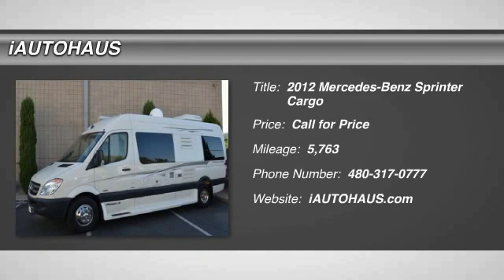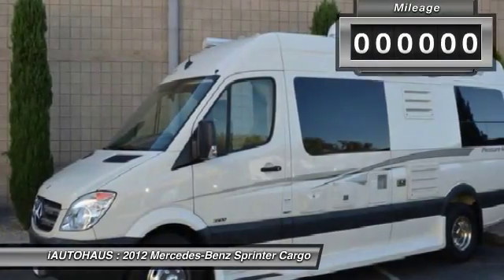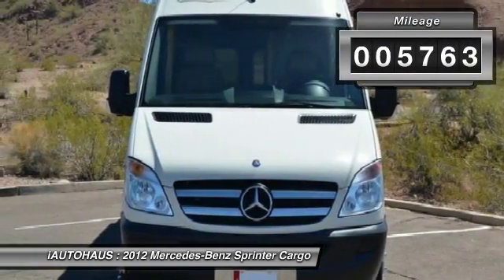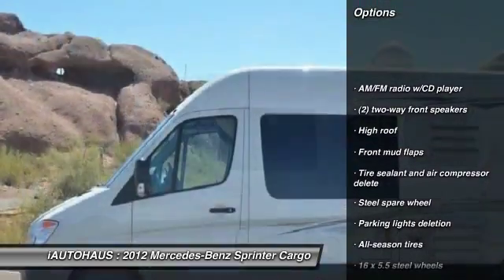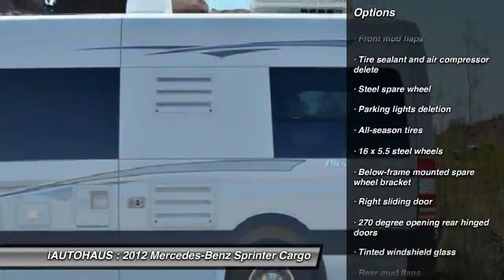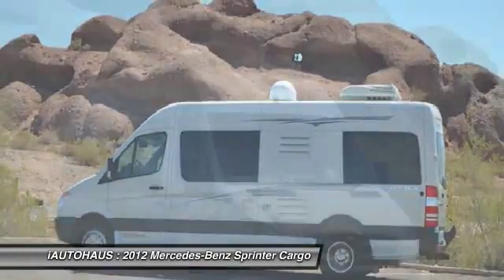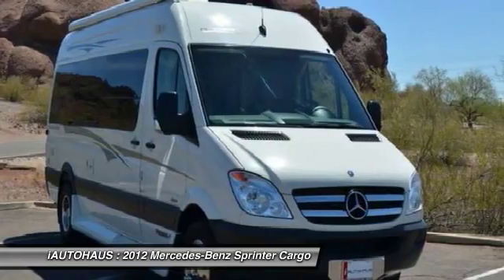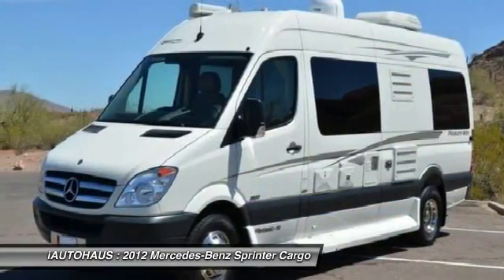2012 Mercedes-Benz Sprinter Cargo Tempe AZ 663955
2012 Mercedes-Benz Sprinter Cargo Pleasure Way Plateau TS Motor Home Low Miles Certified

iAUTOHAUS
1876 E. Broadway Rd.